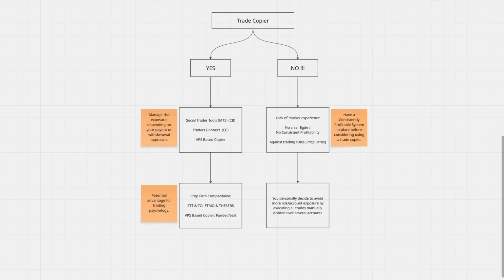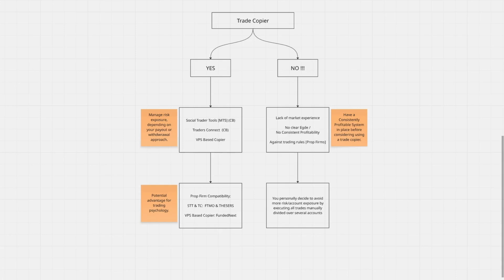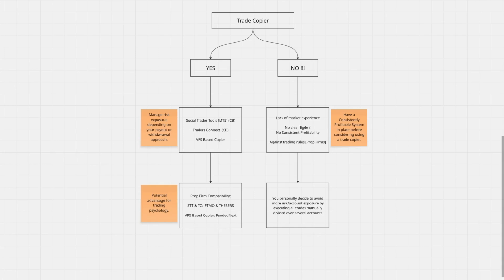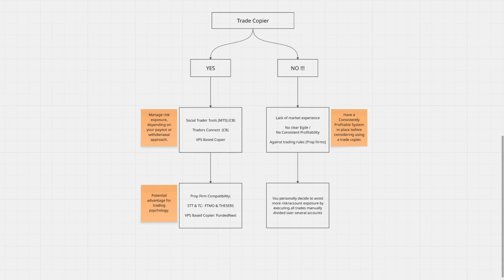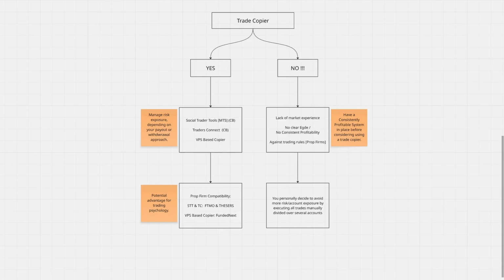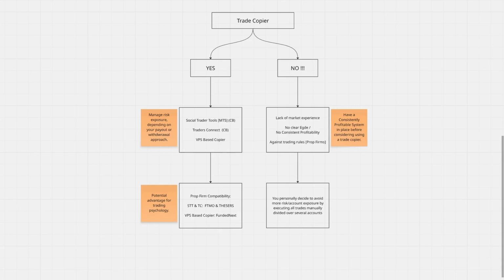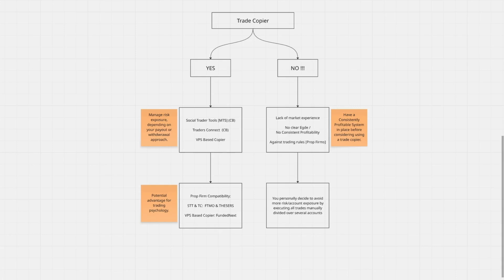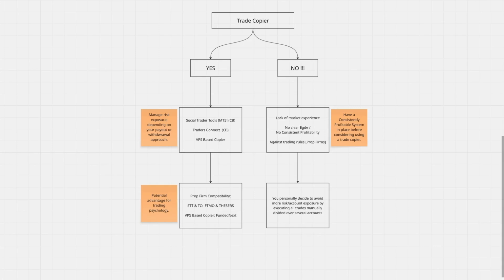Watch This Video Before Using A Trade Copier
Ths video shares a general and detailed approach to using a trade copier. Watch till the end to see the approach I use to manage multiple personal, funded and challenge accounts with consistent succes.